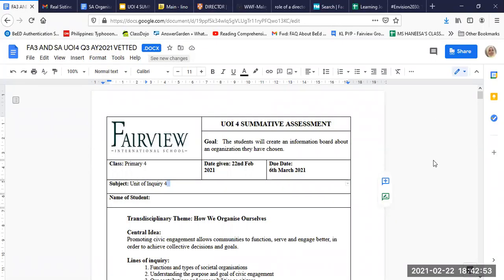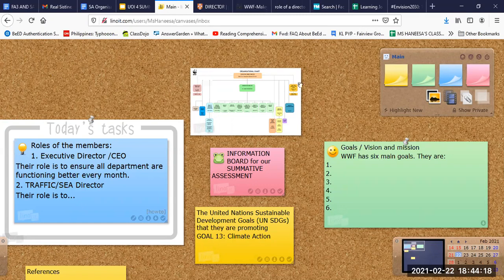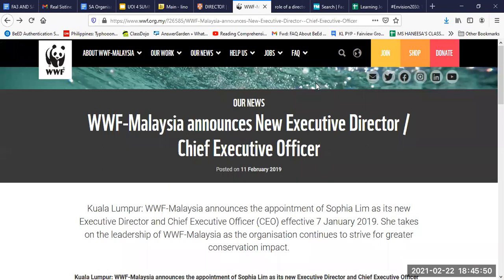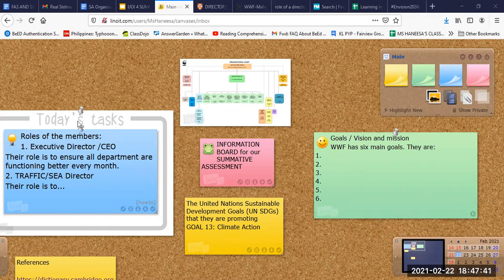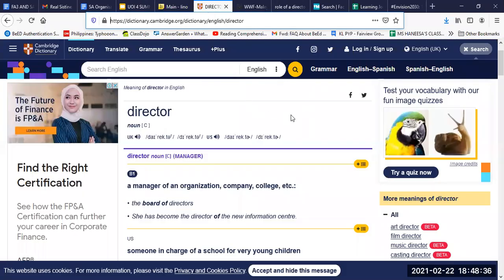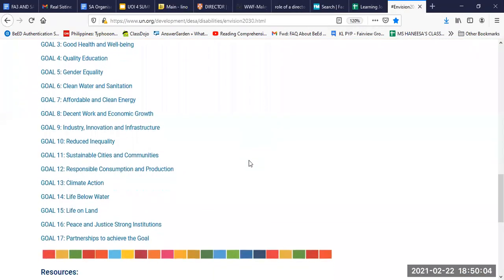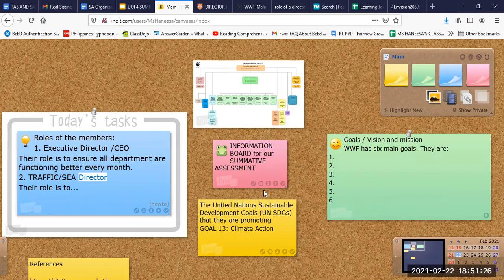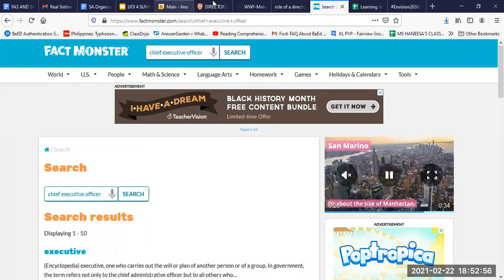UOI4 Summative Assessment Tutorial Video P4 Q3 AY2021